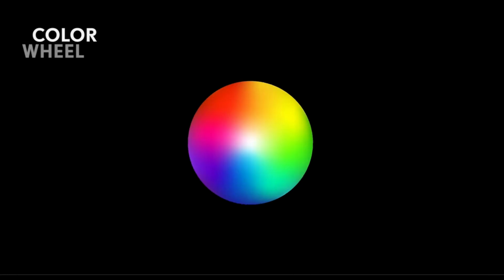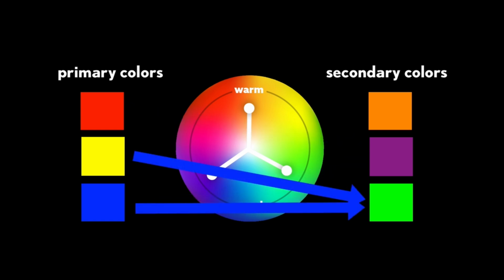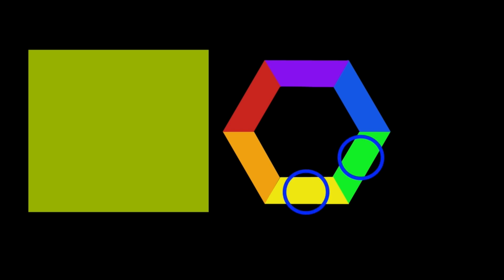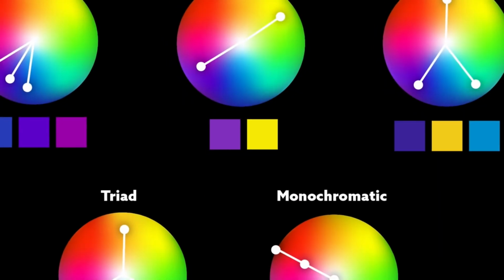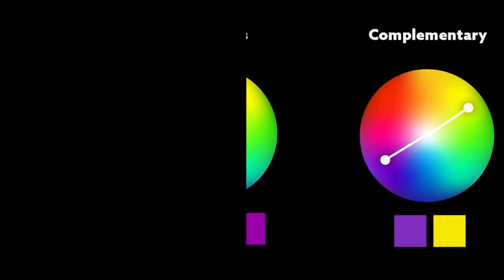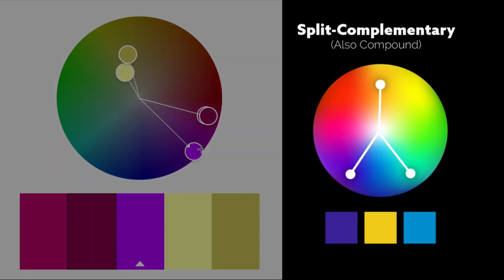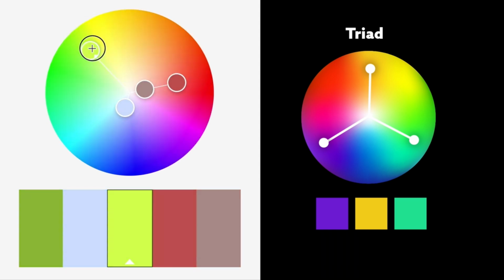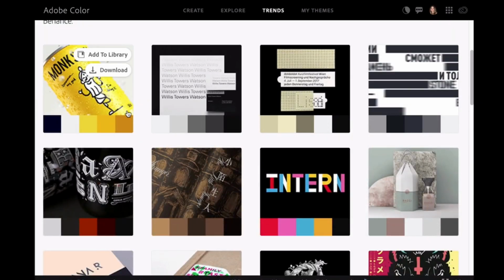3 - Color Wheel and Harmony - Color Theory Basics for Graphic Designers - Graphic Designing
Here is the Third Chapter of the Course, We will go further step by step. There are a lot more in the coming videos. I have many other courses besides Graphic design, which I will Upload soon on this channel. I hope my efforts will be worth it for you. This is a Premium Course for Beginners. Color Theory Basics for Graphic Designers.